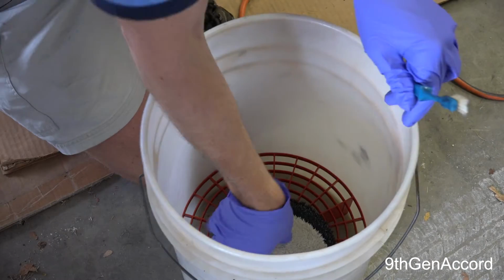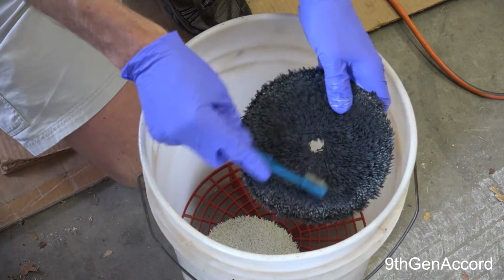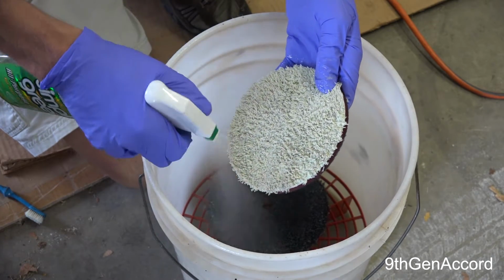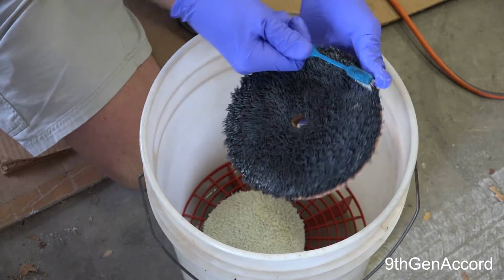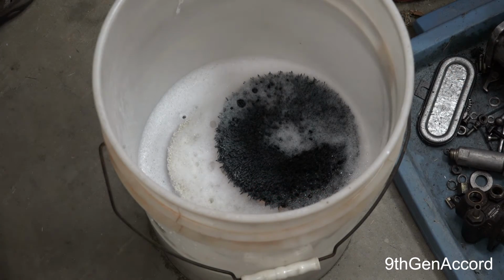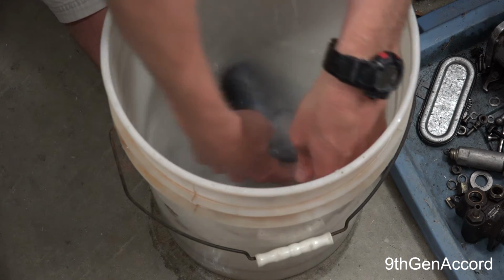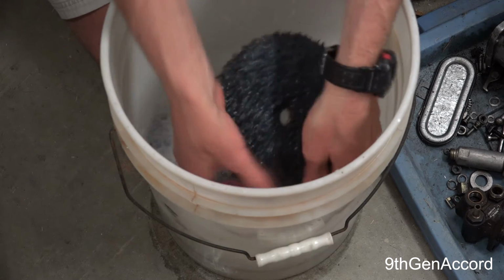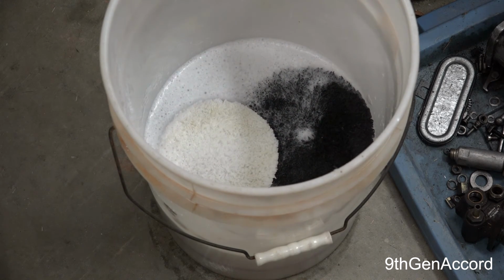How I clean my polish and buffing pads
In this video I will show you how I clean the polish out of my buffing pads.  The link to where I bought the items in the videos are below at Amazon.

Microfiber drying towel the best you can buy
Microfiber drying towel the best but just a little larger